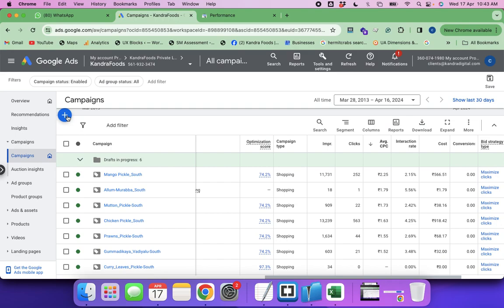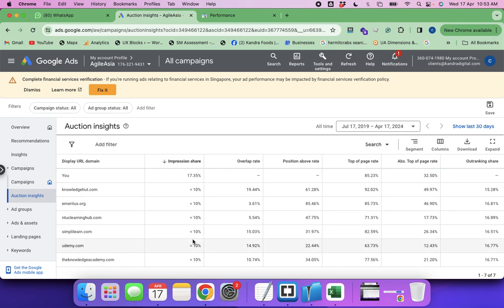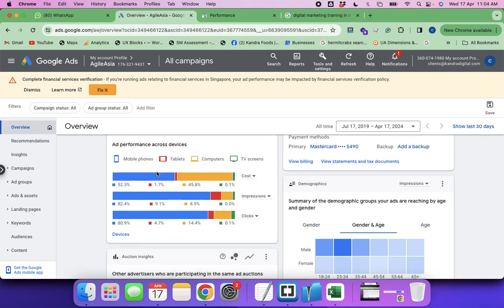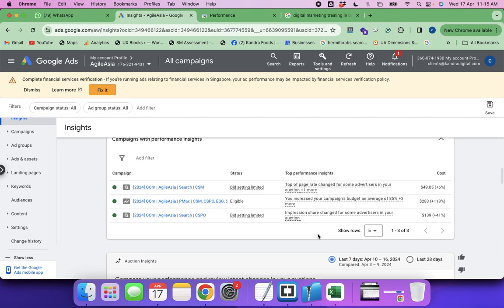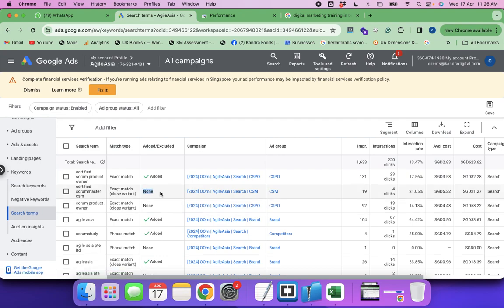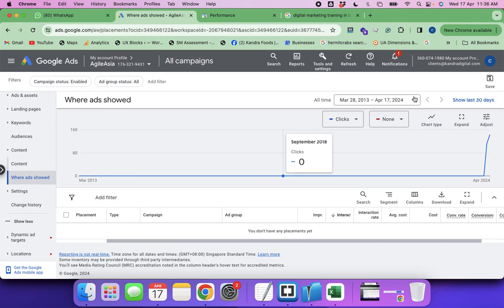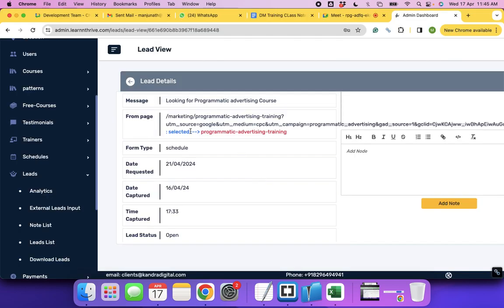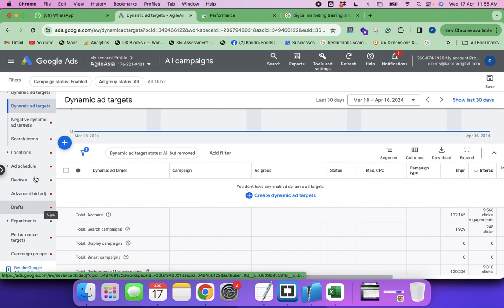C.37.Exploring Google Ads Platform Features:Options-MC.17Apr24